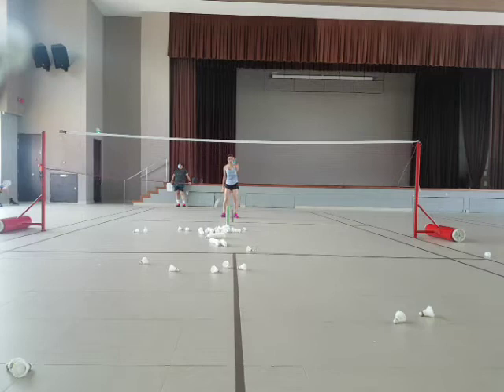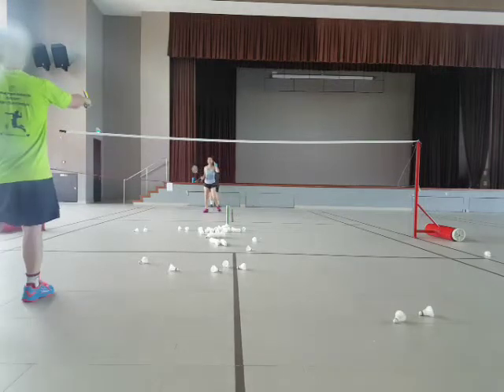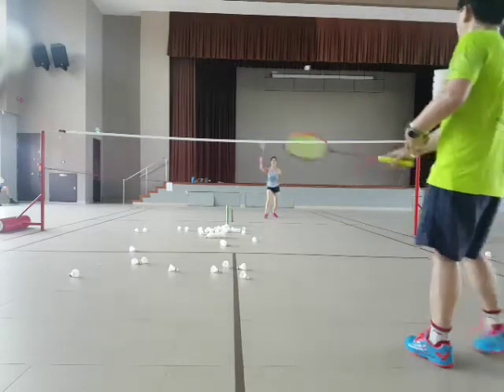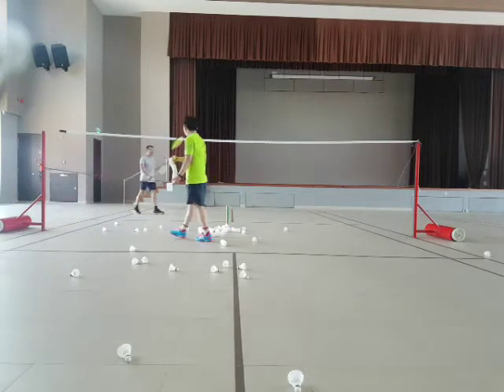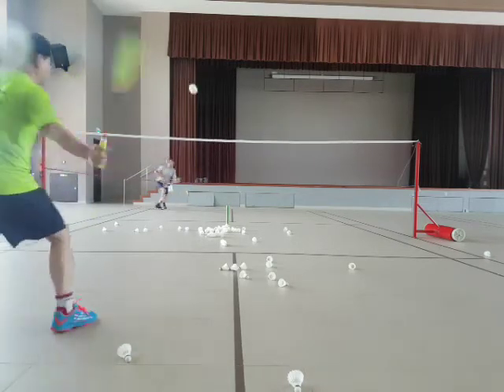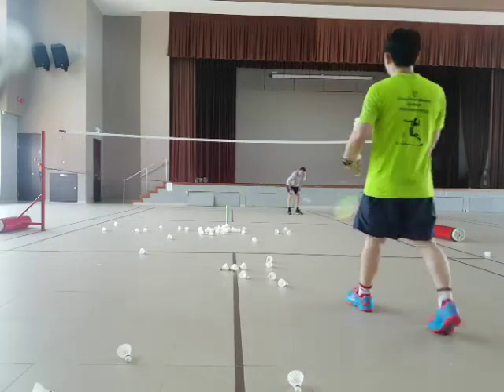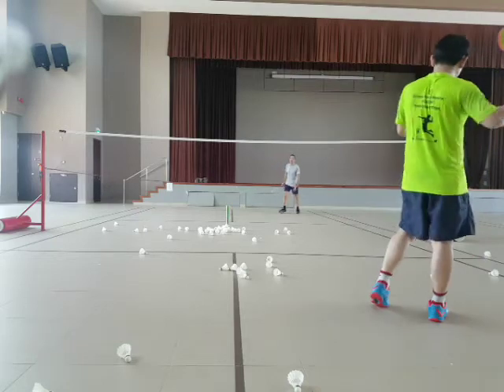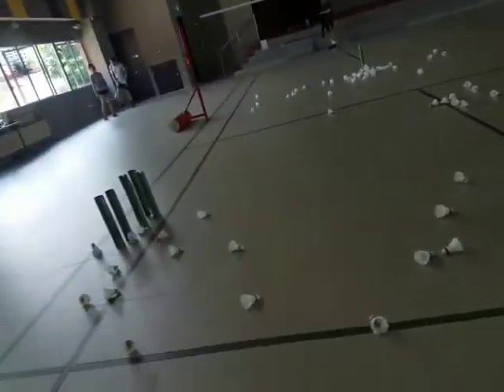21 April 2021(2)